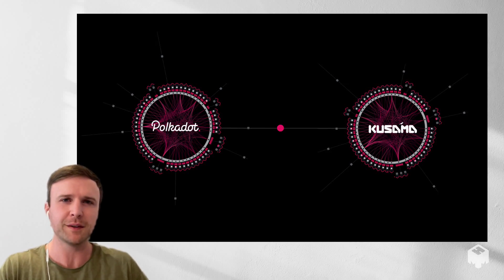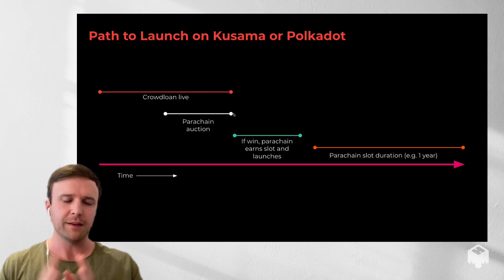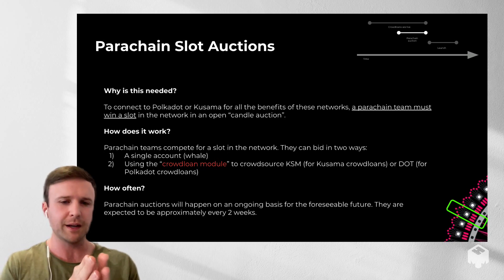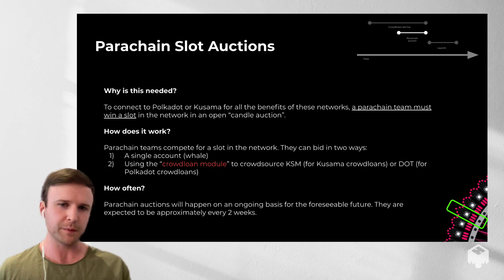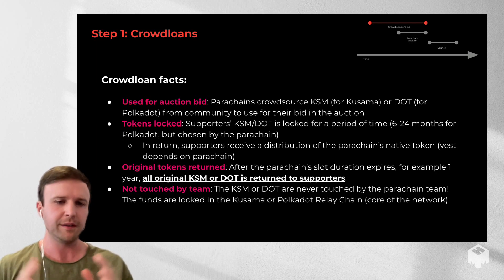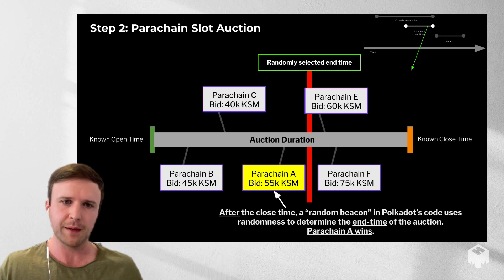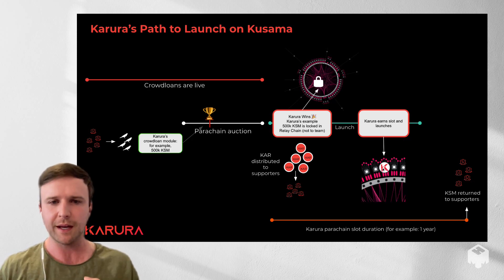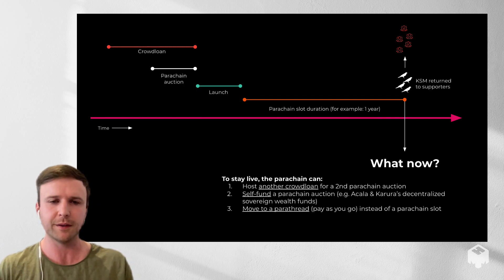Crowdloans & Parachain Auctions on Polkadot and Kusama in 8 Minutes | Explainer by Acala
🅰️💰Build in the Acala Ecosystem or apply to the $250M aUSD Ecosystem Fund (backed by Jump, Polychain, Pantera, DCG, etc.)